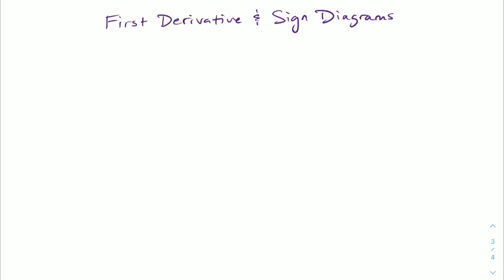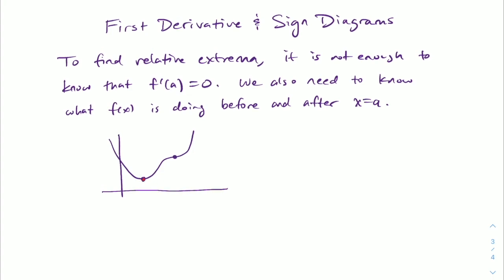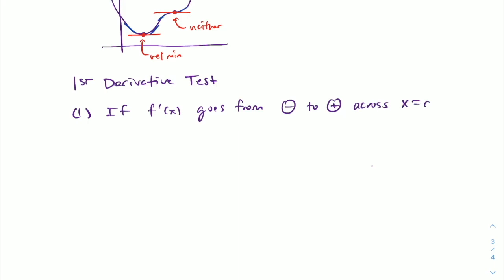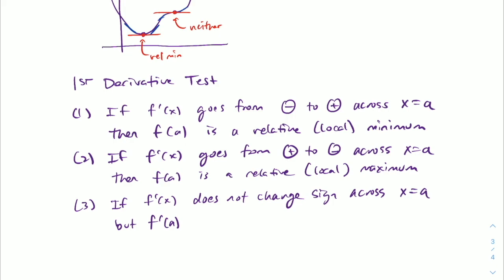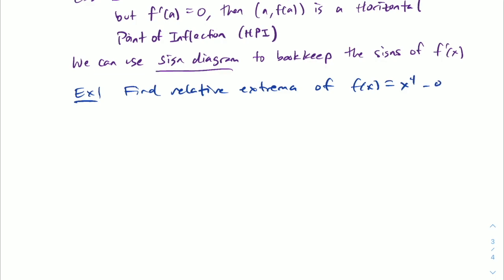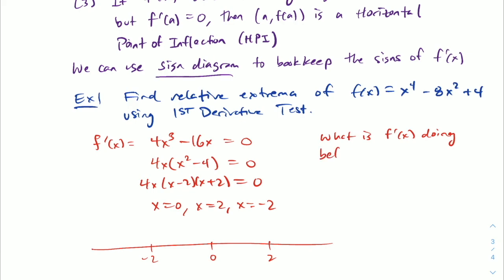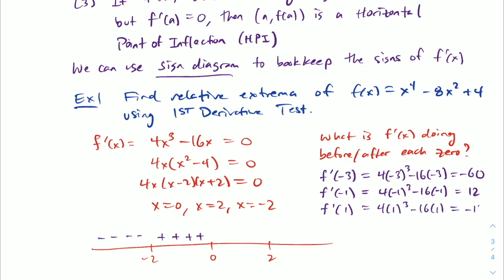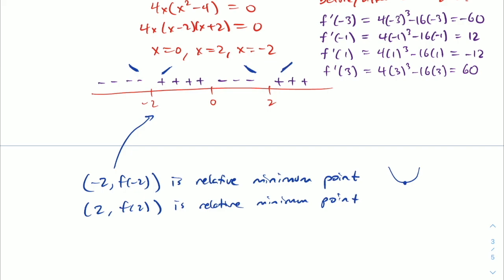first derivative test and sign diagrams